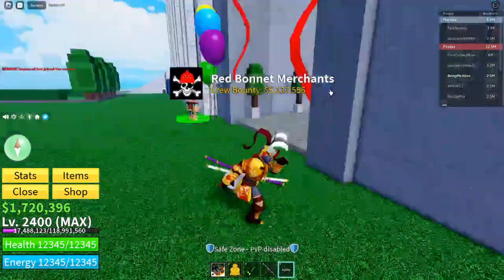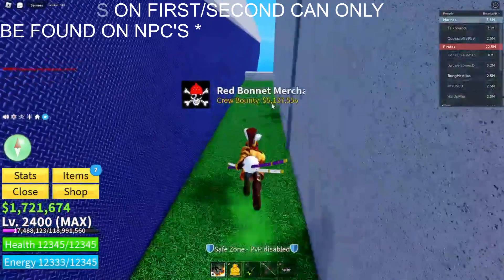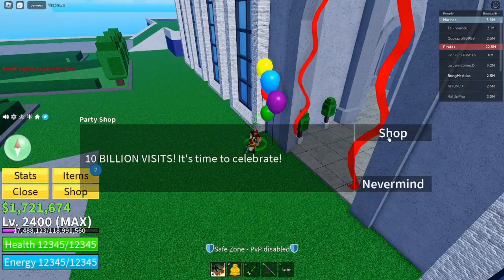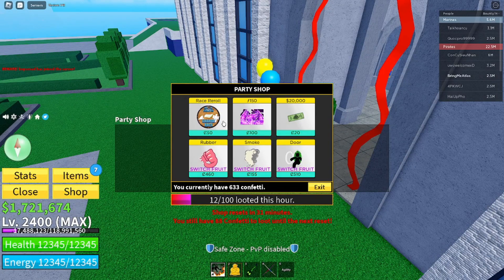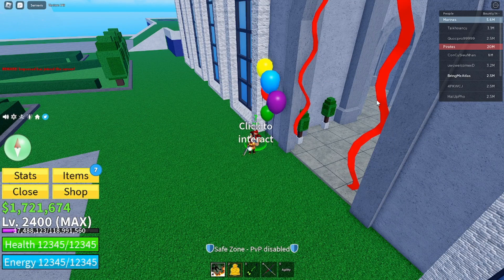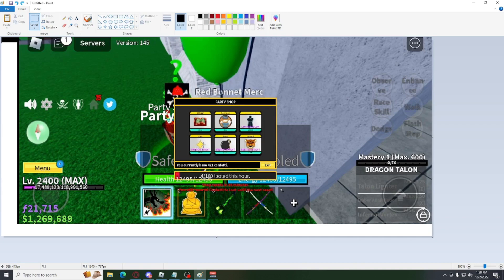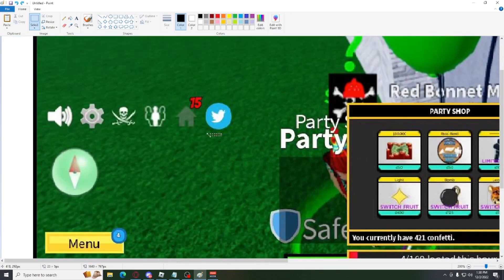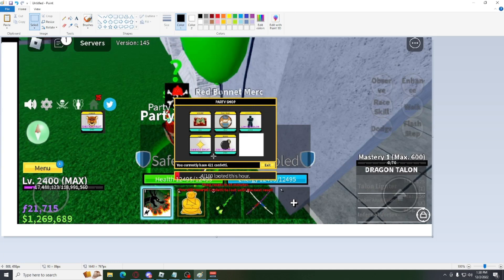Blox Fruit Limited Haki is FREE!